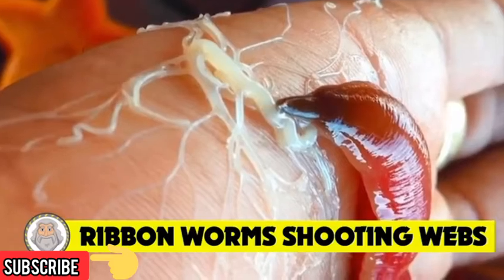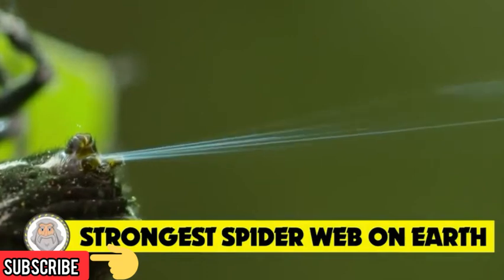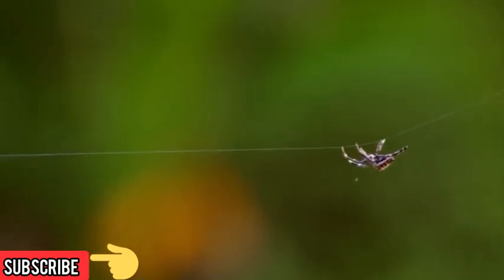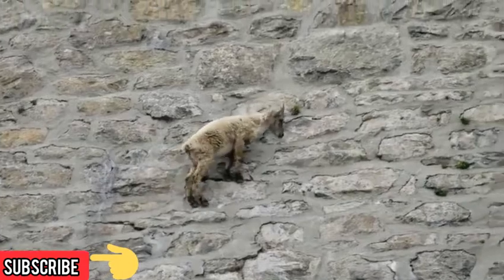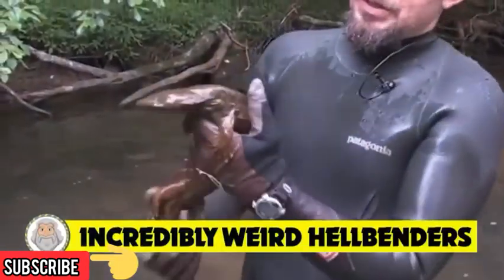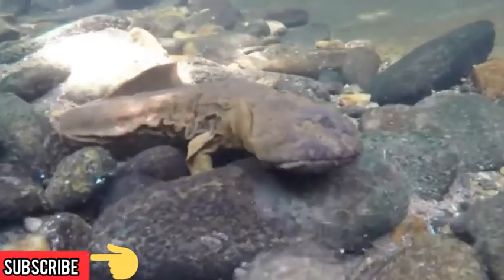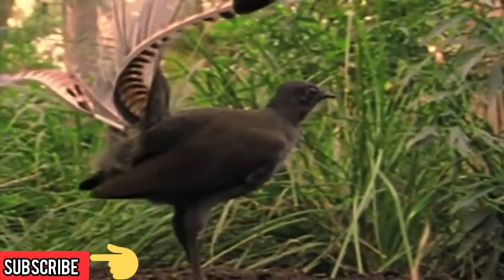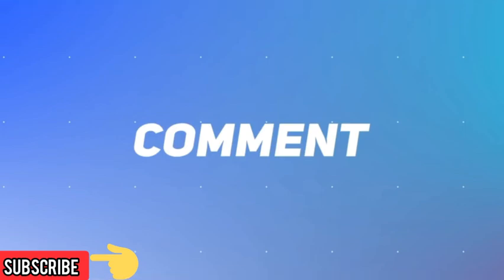Panoorin Mo Ang 7 na Kakaibang Hayop at Ang Kanilang Ginagawa